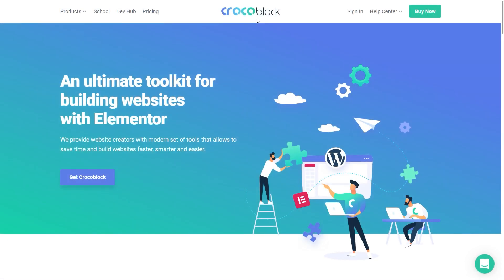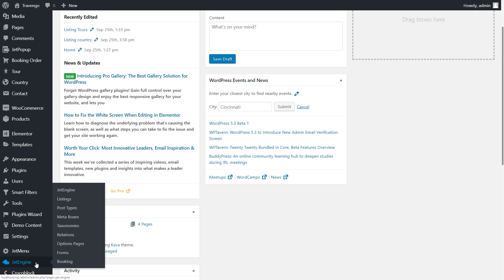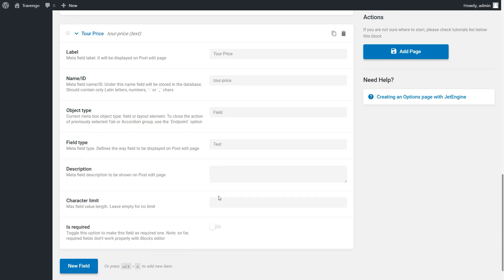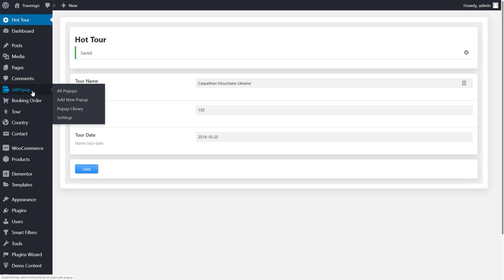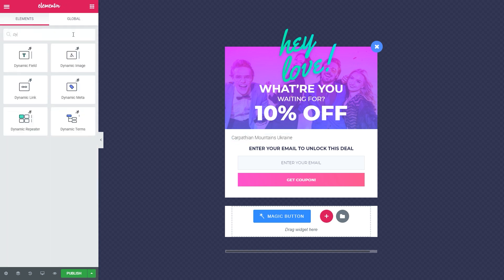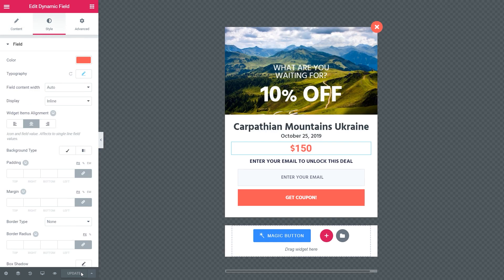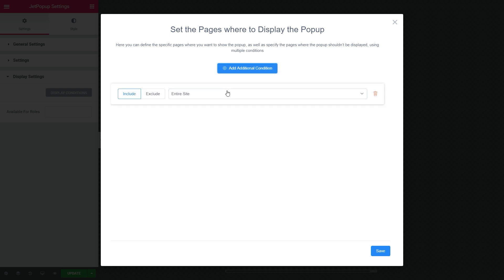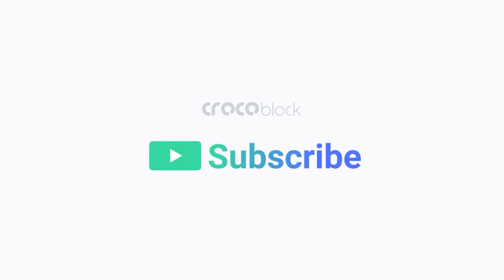JetPopup: Dynamic Options | JetPopup and JetEngine Plugins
Check the latest comprehensive guide on JetPopup

👉 Learn how to build and customize a dynamic popup with the help of the JetEngine plugin.

👉 Find out how to create the Option Pages and apply their functionality to the JetPopup in just a few minutes.

👉 Discover pre-designed popups in the JetPopup Presets Library.
More about JetPopup dynamic functions in our Knowledge Base